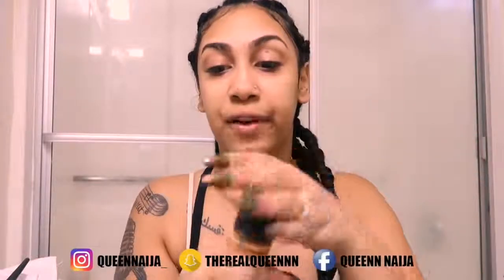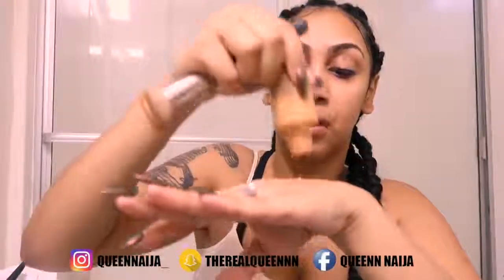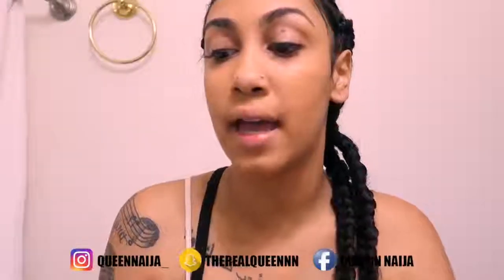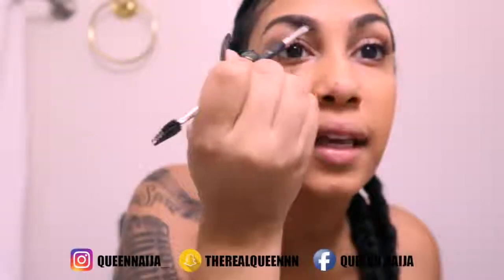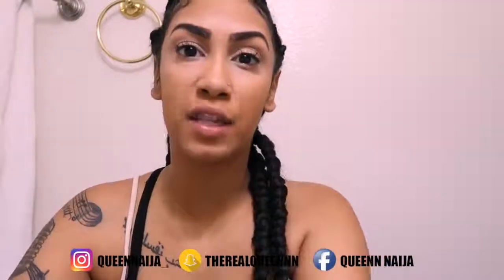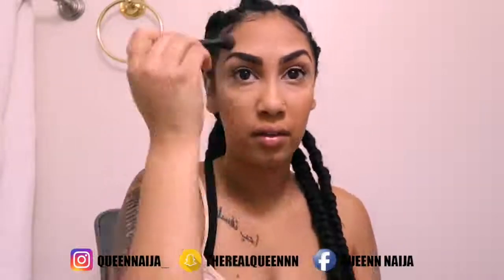Queen Naija! MY EVERYDAY MAKEUP ROUTINE NEUTRAL LOOK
Look! Queen Naija!